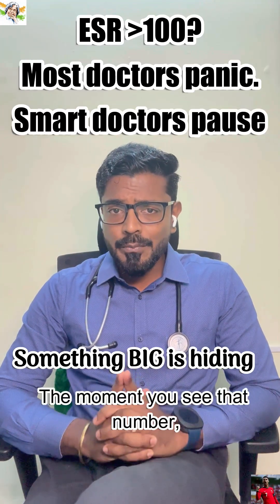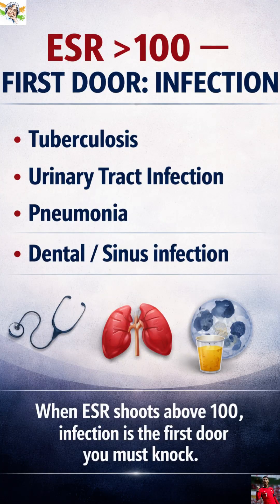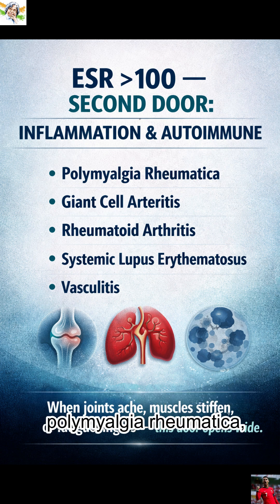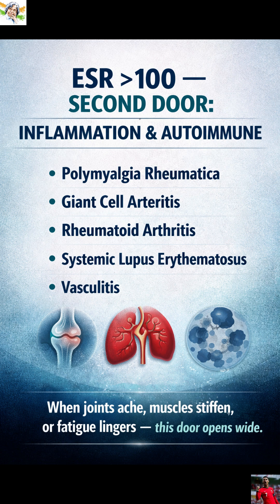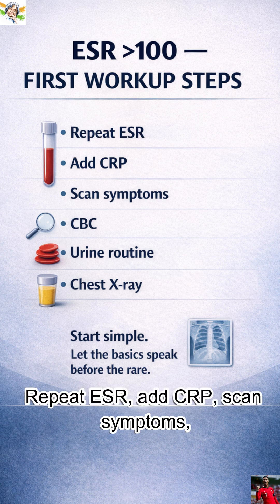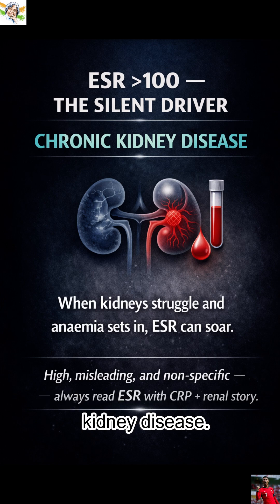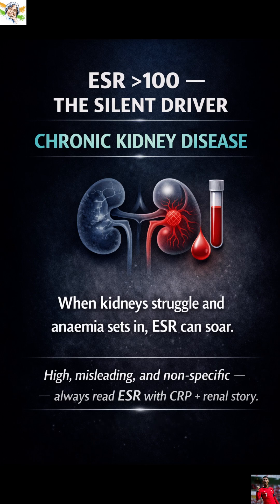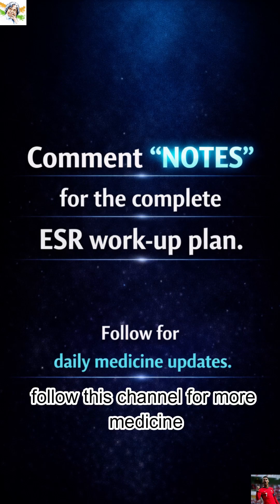ESR Above 100 Explained in 30 Seconds | Infection, Autoimmune, Malignancy & CKD Clues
ESR above 100 is NEVER random.
It always has a story — and in this video we break it down clinically, clearly, and fast.
• Infection
• Inflammation and Autoimmune
• Malignancy
• Chronic Kidney Disease — the silent driver
This short video is designed for doctors, medical students, and clinicians who want to quickly understand what ESR above 100 means and how to approach it in OPD practice.
KEY TAKEAWAY:
When ESR crosses 100, do not chase the number — follow the cause.